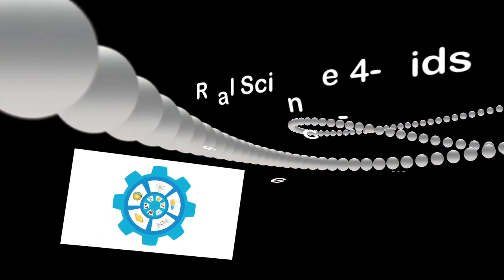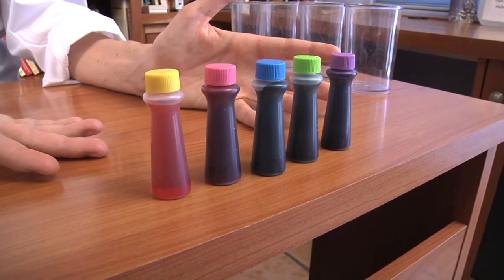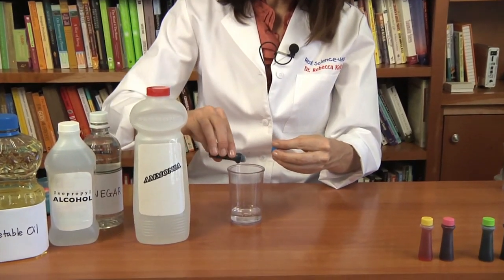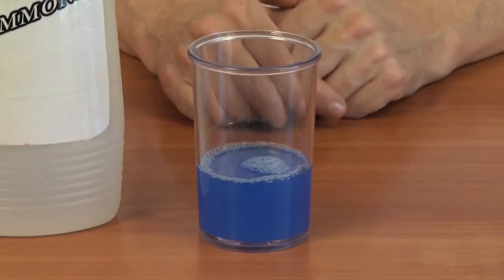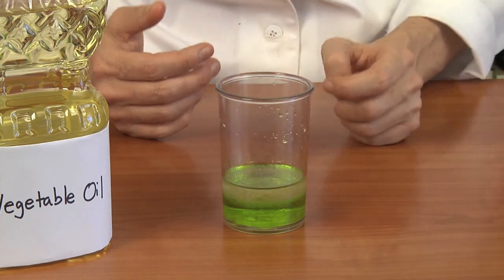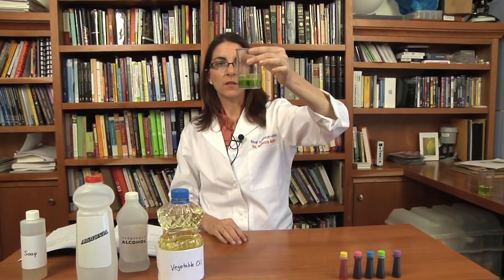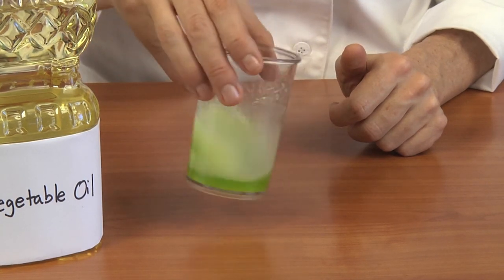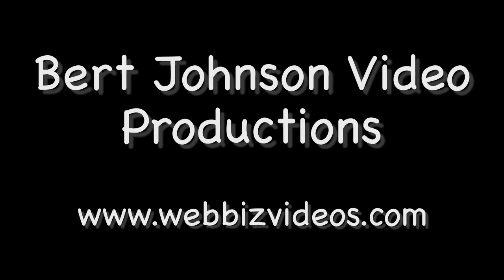RS4K Level I Chemistry Experiment..Mix It Up!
Dr. Rebecca Keller takes some common household solutions to see if they will mix, and if they don't mix she uses liquid soap to try to make them mix.  This is Experiment 6 from the Real Science-4-Kids Level I Chemistry curriculum.